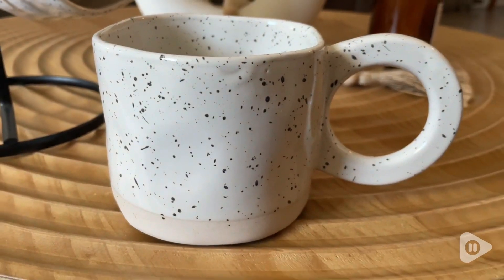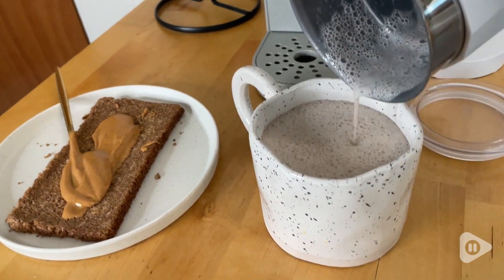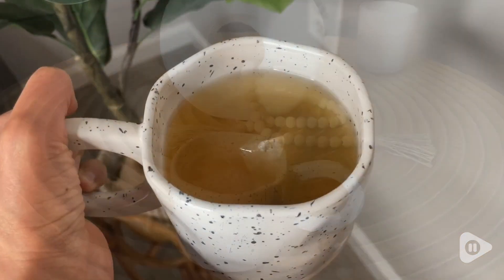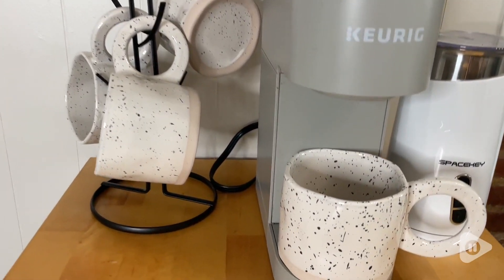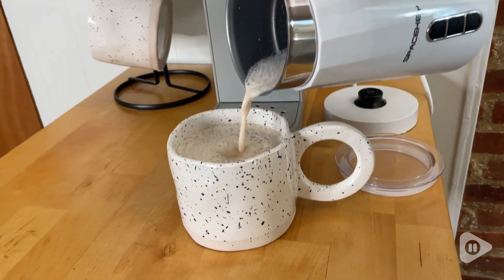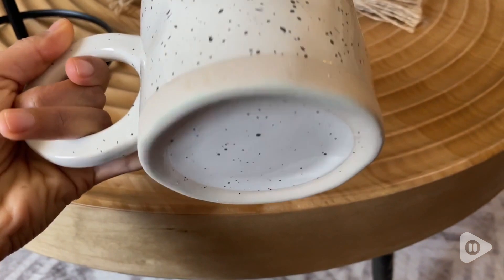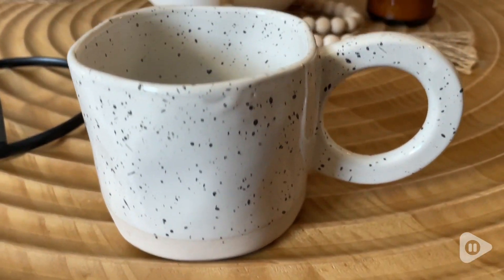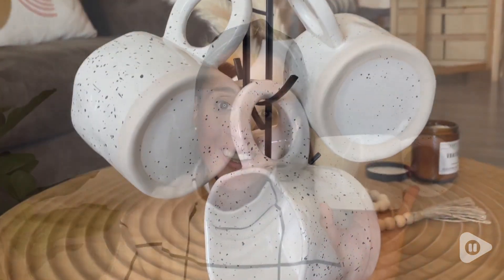CREATIVELAND Coffee Mugs | Our Point Of View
CREATIVELAND Coffee Mugs

(Commissionable Links)

SPECIAL DESIGN: 4 ceramic coffee cups limit 14.5 oz each. PERFECT for coffee and tea. Irregular ink dot design, the four ceramic mugs are not the same.
HIGH-QUALITY CERAMIC SET: A complete 4-piece premium ceramic set. Made of high quality ceramic, which makes the mug impact resistant and durable. You can invite your friends over for a hot cup of coffee or tea.
MULTI PURPOSES: For Cappuccino Cups, Hot Chocolate, Milk, Iced Coffee Cup, Breakfast Tea Mug, Espresso Coffee Cup, Latte Cups. Suitable for every hot or cold drinks.
DISHWASHER MICROWAVE SAFE: Can withstand frequent use. It has extremely high heat resistance and is durable. So it can be safely used in dishwashers, microwaves and refrigerators, more durable to stand the daily use. Wash this product before using it for the first time.
We handle quality problem for ALLCREATIVELAND GLASSWARE. Welcome to purchase with confidence.